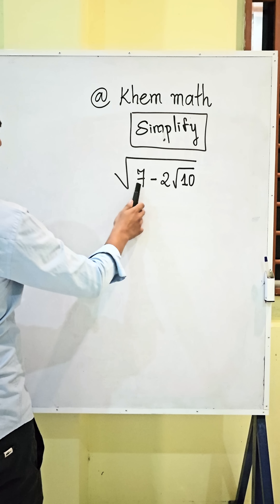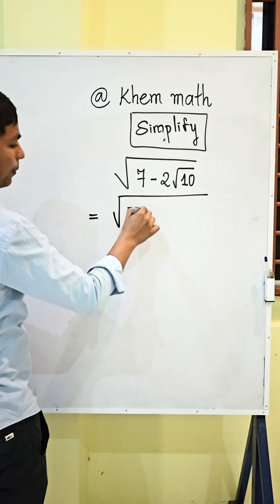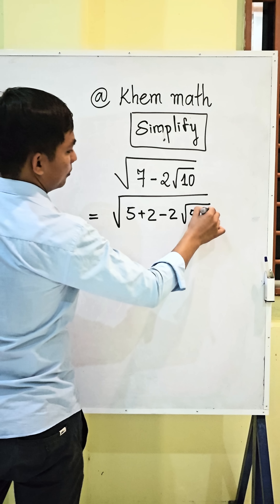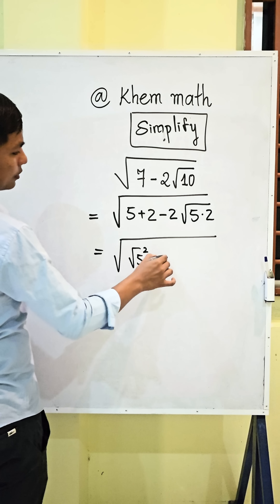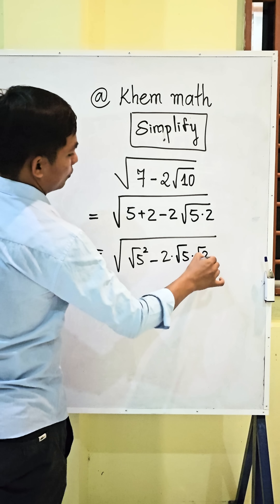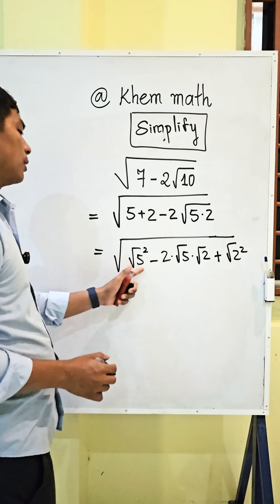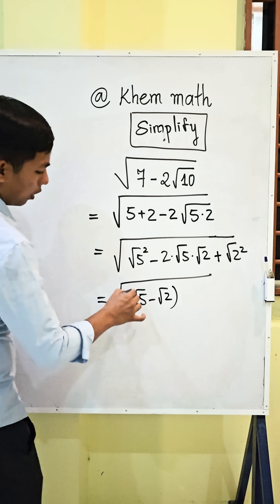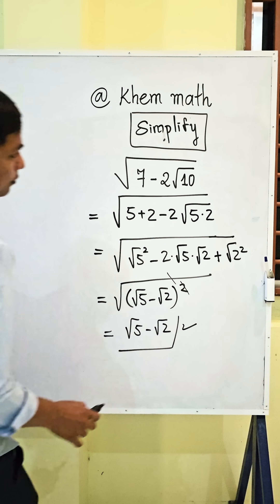This Tricky Square Root Problem Has a Surprise Answer!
This math problem tests your attention to detail! Can you find the correct value for this nested square root expression?
Many people get tripped up by the order of operations (PEMDAS/BODMAS) in problems like this. In this short video, we'll break it down step-by-step, starting from the inside and working our way out to reveal the final, simplified answer. The result might not be what you expect!

🧠 In this video, you'll learn:

How to correctly apply the order of operations to radicals.

How to simplify nested square roots.

How to handle multiplication of two separate radicals.

Pause the video now and try to solve it! What answer did you get? Post it in the comments below before watching the solution.